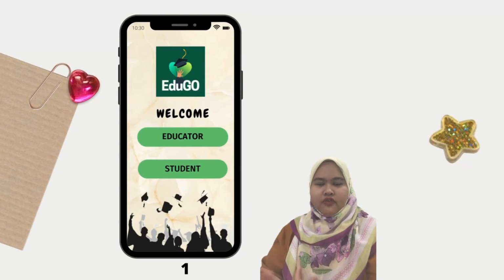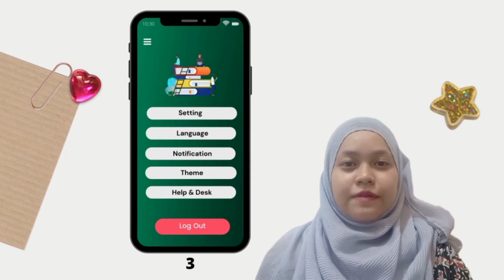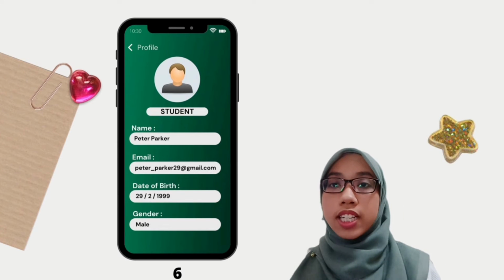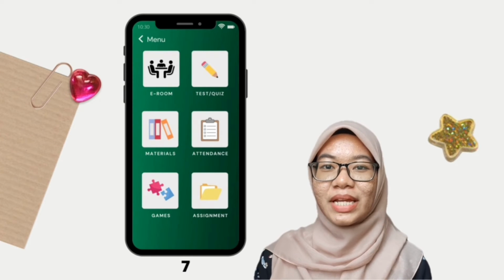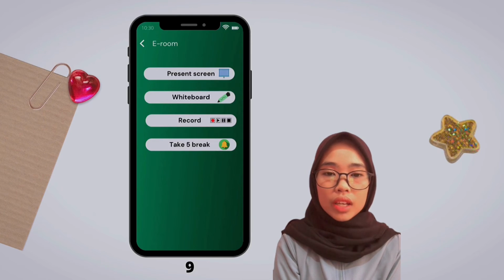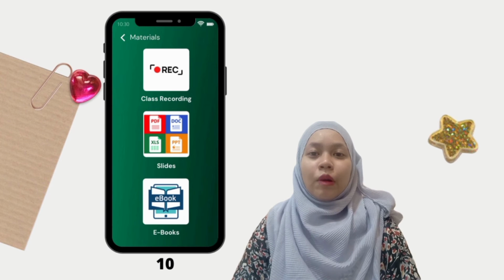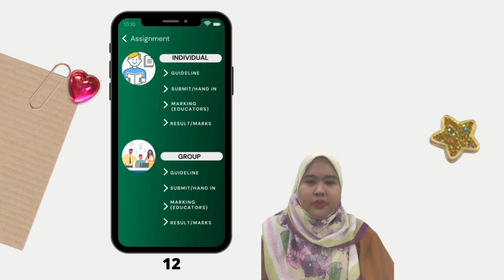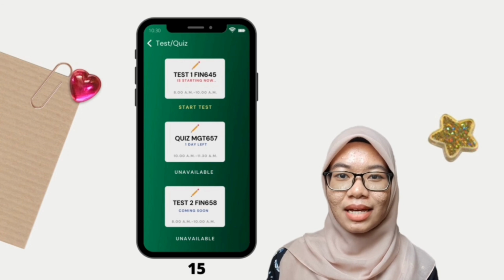SIMULATION PROTOTYPE OF EDUGO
PRESENTED BY:
1. NORSHAHIRA BINTI JASNI (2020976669)
2.WAN NUR FAQIHAH BT WAN MOHD RIDZAN (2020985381)
3. NUR SYAFIQAH ADILAH BINTI AHMAD KAMA (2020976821)
4. NURAISHAH BINTI ROSLI (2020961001)
5. INTAN MAISARAH BINTI RAHMAT (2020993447)

PRESENTED FOR:
MADAM HARSHIDA HASMY